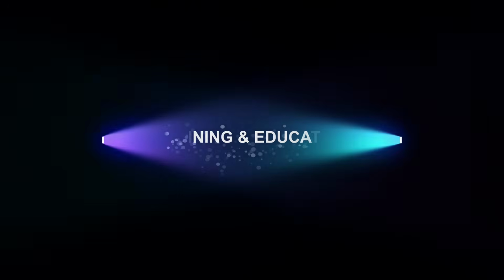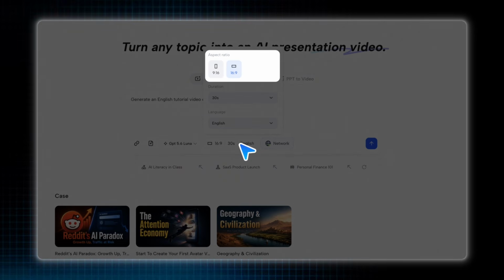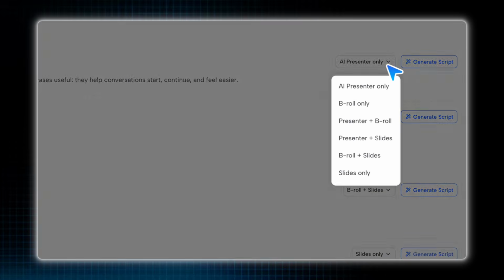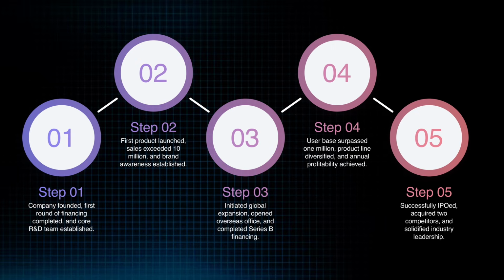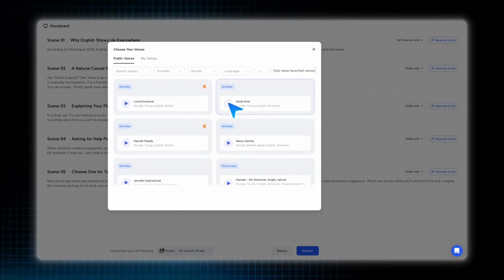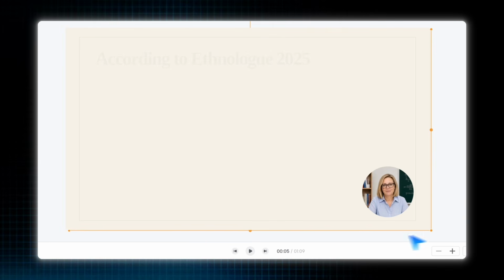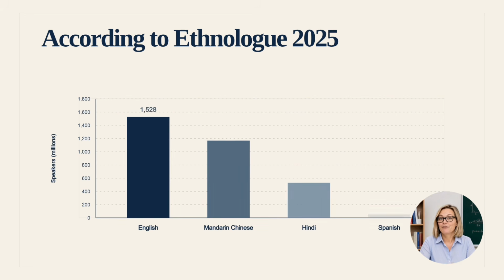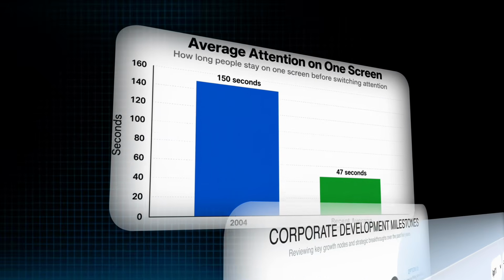I Tried JoggAI to Make a Presentation - Here’s What Happened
Turn ANY Topic Into a Talking, Animated Presentation Video with AI (JoggAI Full Tutorial)

What if you could type one sentence and get a fully finished presentation video — with a talking AI presenter, animated slides, charts that draw themselves, and numbers that count up on screen? No designer. No editor. No week of back-and-forth.

In this step-by-step tutorial, I'll show you exactly how to use JoggAI's brand-new AI Presentation feature to turn a single topic into a professional, dynamic video in one afternoon. Perfect for marketers, educators, founders, sales teams, and content creators who want their slides to actually move, breathe, and hold attention.

You'll learn how to:
✅ Generate a full script outline from just a topic (or a link/document)
✅ Build a storyboard and pick the right style for every scene
✅ Create DYNAMIC animated slides — counting numbers, growing charts, highlighted keywords
✅ Choose an AI presenter or use your own AI avatar
✅ Add AI voiceover, captions, music, and B-roll
✅ Edit, refine with prompts, and export your final video

Plus I share my 4 go-to slide animation prompt templates (number counters, data comparisons, process flows, and key-point highlights) — screenshot them and save hours of trial and error.

📸 Don't forget to screenshot the prompt templates!